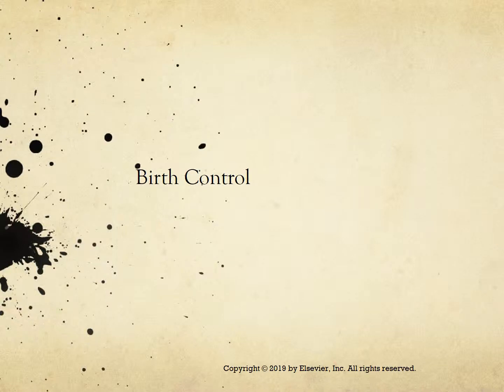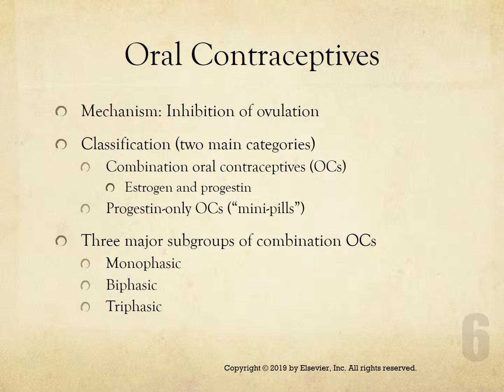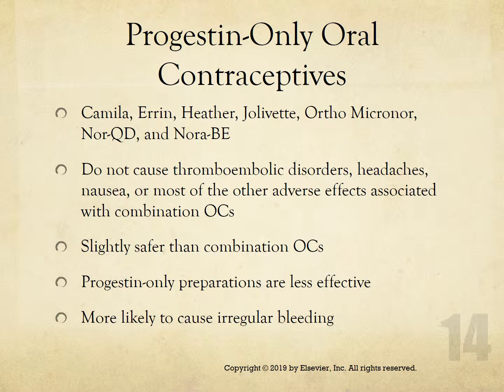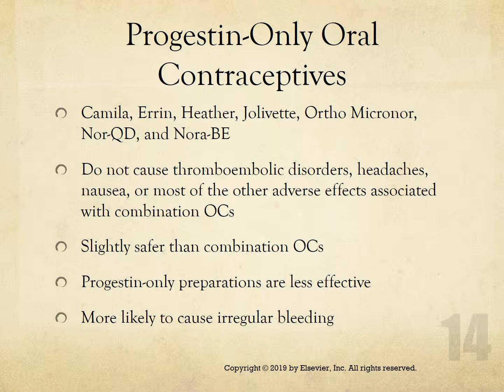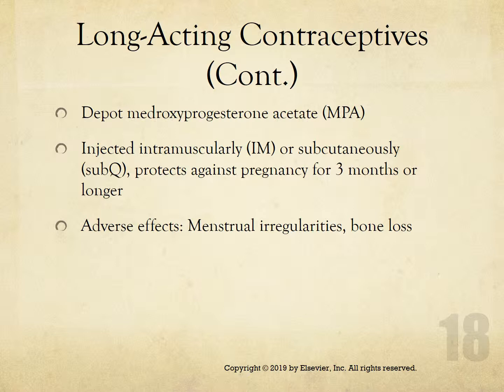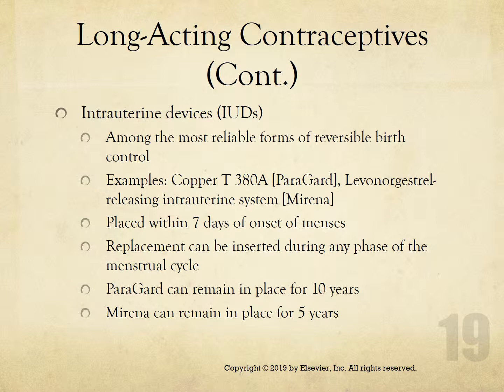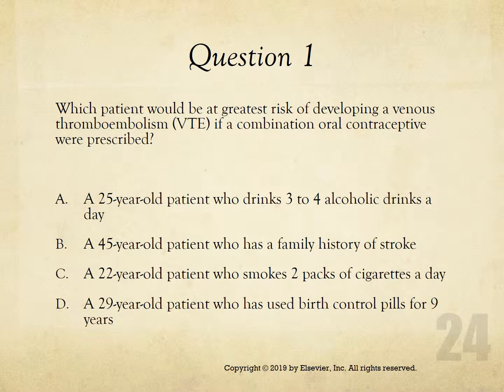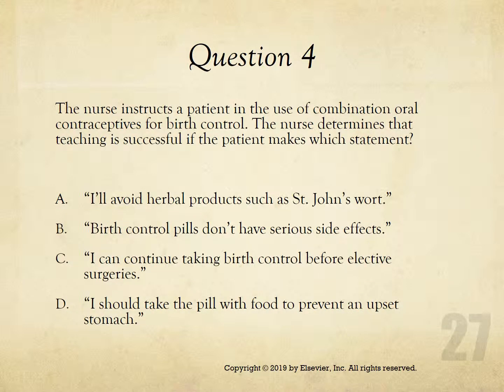MSN 571 WK7 Birth Control Methods